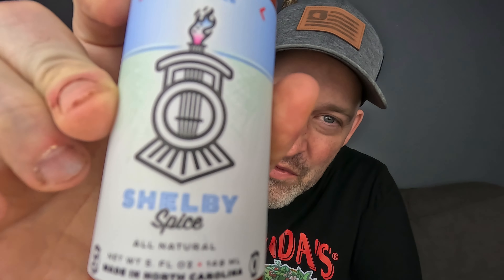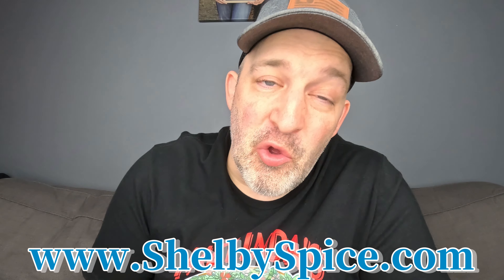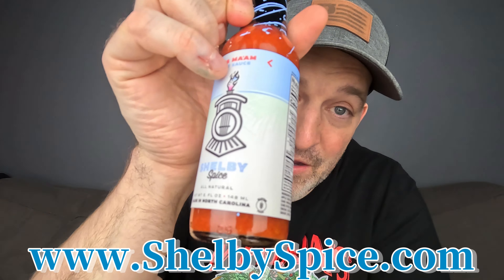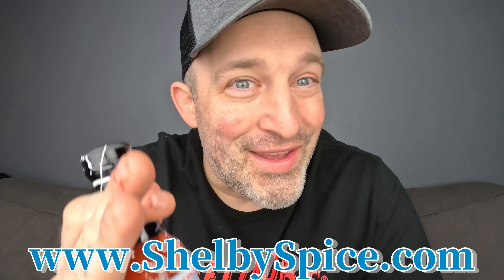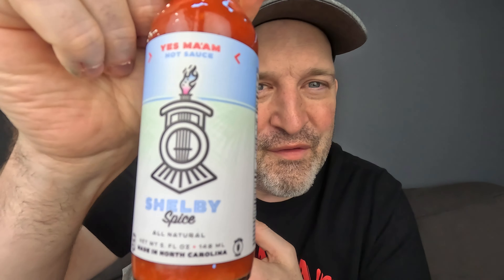Feel The Burn Presents : Yes Ma'am! Hot Sauce Review! Shelby Spice!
Get yourself a bottle here!